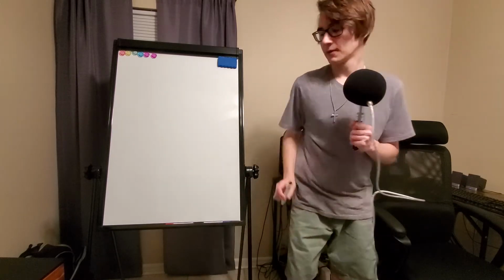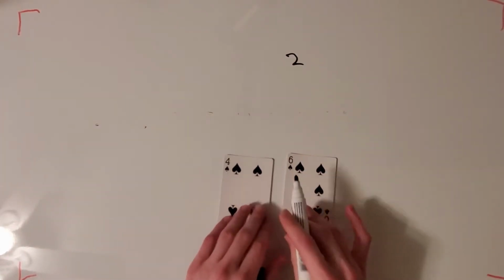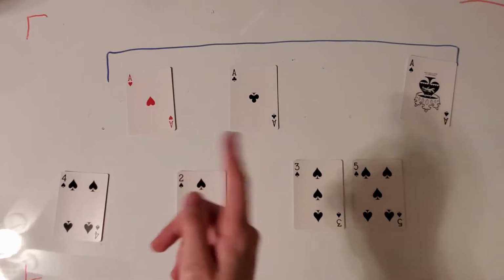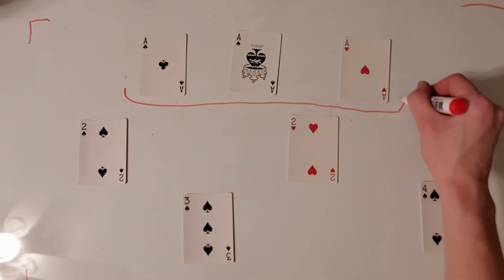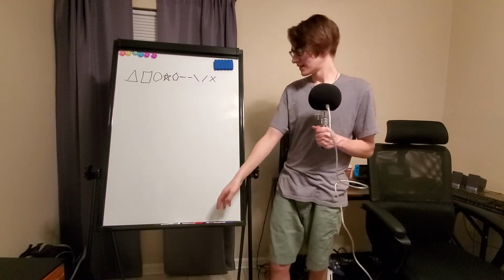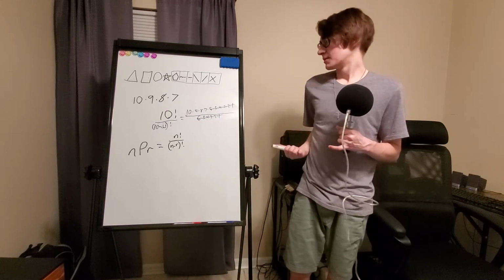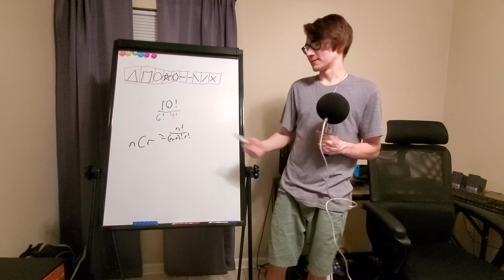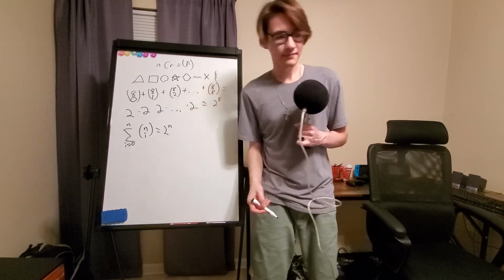Where do the combination and permutation formulas come from? (nPr and nCr explained)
In this video, I explain some very fundamental concepts in the art of counting very large numbers of things systematically. In particular, I show how to derive from scratch the permutation formula and the combination formula, which you may see on your calculator as nPr and nCr respectively.

I would like to note that the marker I failed to correctly put the cap on at the end of the video ended up drying out completely because of that.